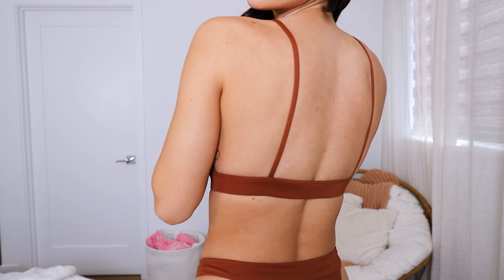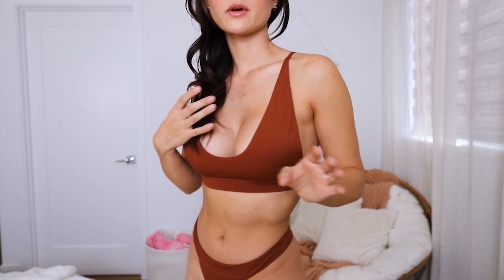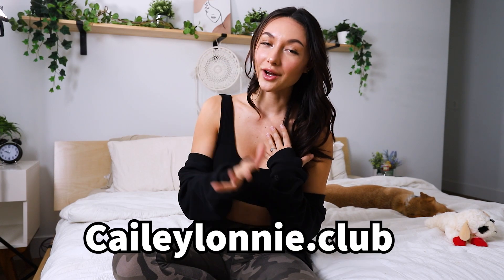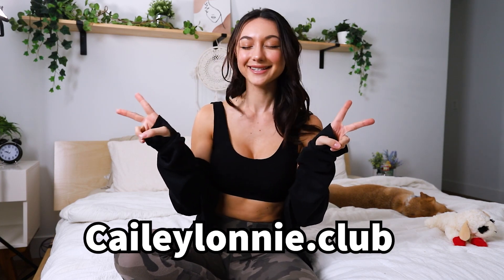BIKINI TRY ON HAUL || Motsi Swim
Hey you guys! Trying on Bikinis Kimkini!!! Loved all of these unique patterns! Can you believe how eco friendly these bikinis are!! We love that!!  Also a big thanks Kimkini for sending me these bikinis!! They are so cute!

*Also Update you guys!! I have new tiktok accounts!! If you would like to follow them they are Cailey_lonnie   Caileylonniebackup  and notcaileylonnie

WHERE YOU CAN BUY THESE BIKINIS!!

Cailey Lonnie
2110 Artesia Blvd. # 432